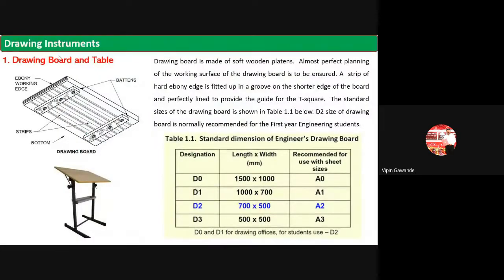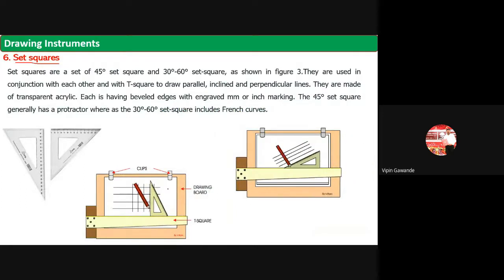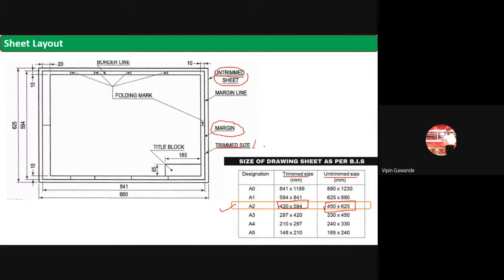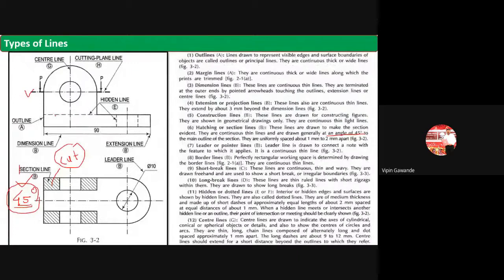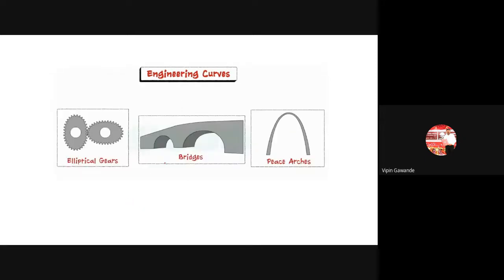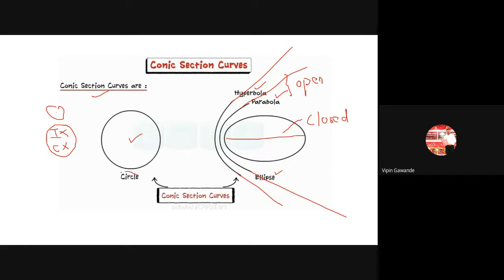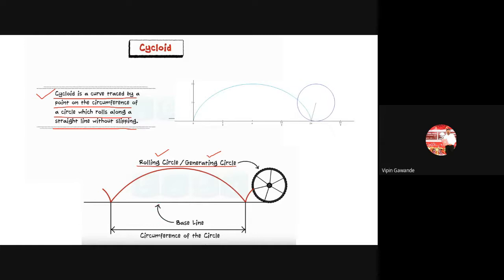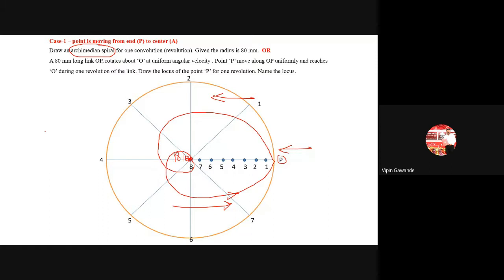EG- Unit -01 and Unit-03- Revision Class